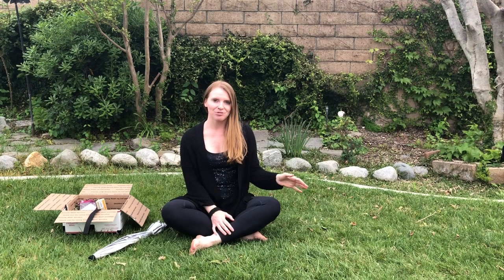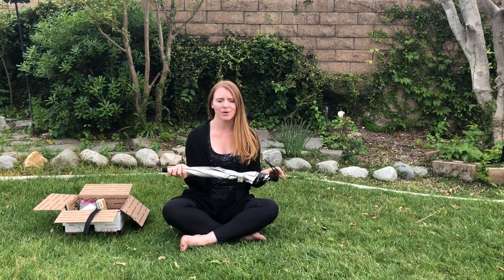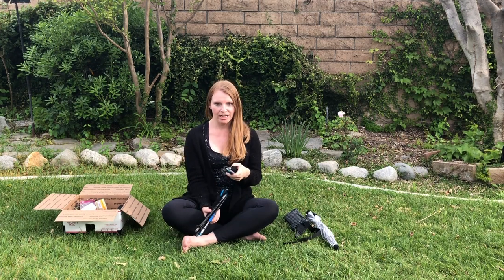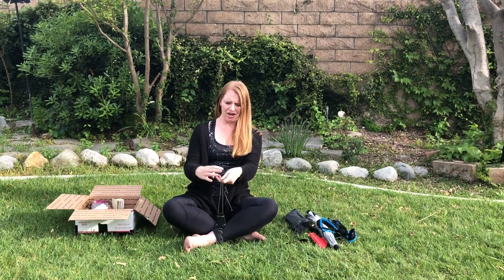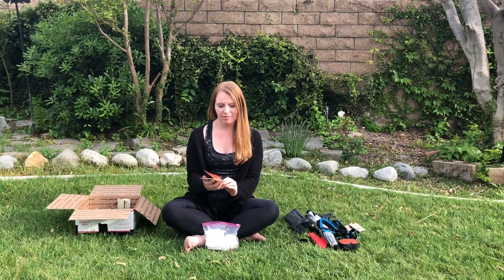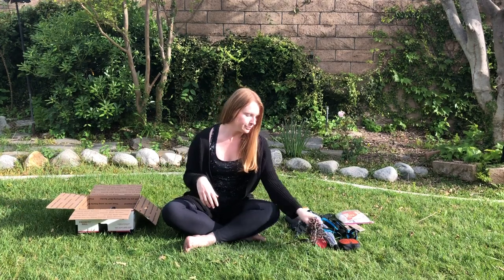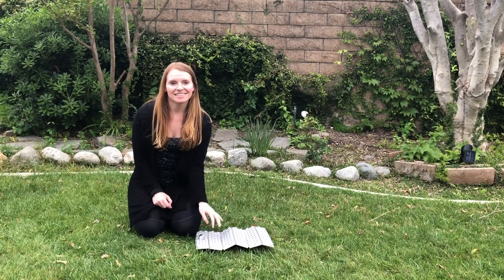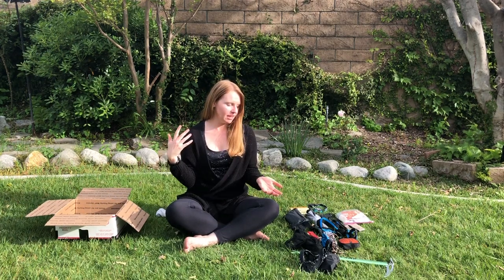PCT Gear - Hiking System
For More Frequent Updates, Visit My Instagram!

Resources Below!

Emergency Blanket

Notebook & Pen

NOLS Wilderness Medicine - Also Mentioned In “Helpful PCT Resources” Video

C.A.M.P. USA Ice Axe